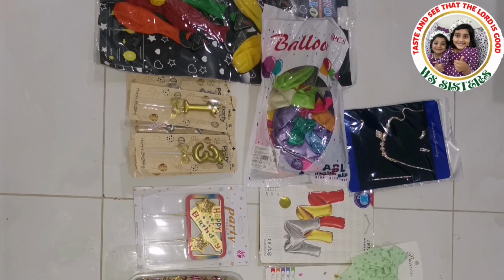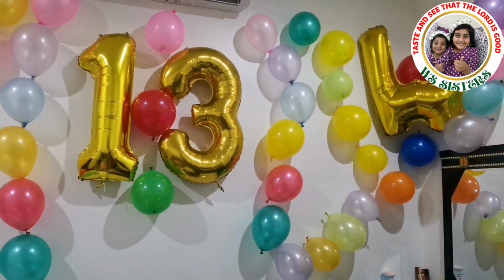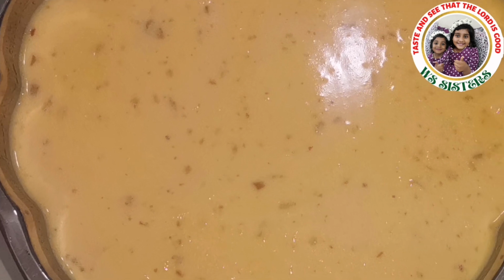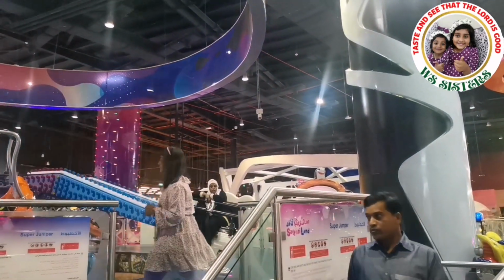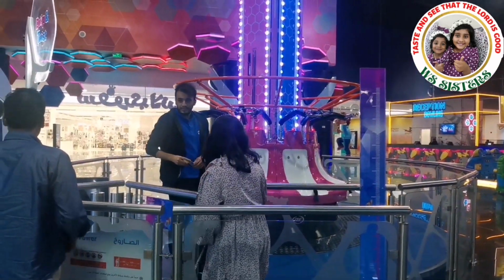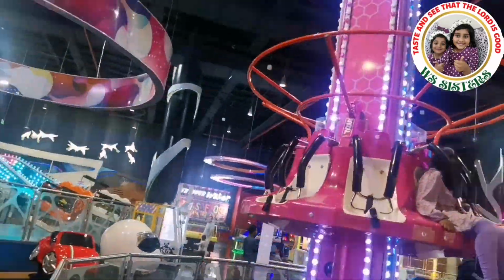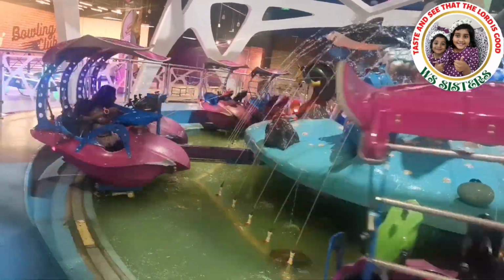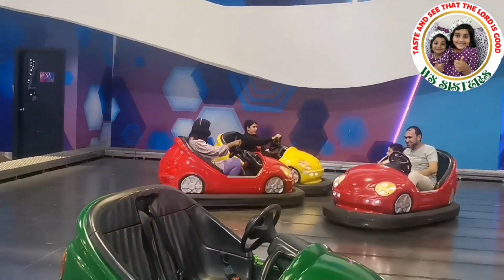Today Winsi from WS SISTERS turns into a teenager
Hi Guys,

We are the WS SISTERS, and today
Winsi is turning thirteen...Hope you

upcoming series

💥 2 min messages

and always remember to,

 TASTE AND SEE THAT THE LORD IS GOOD